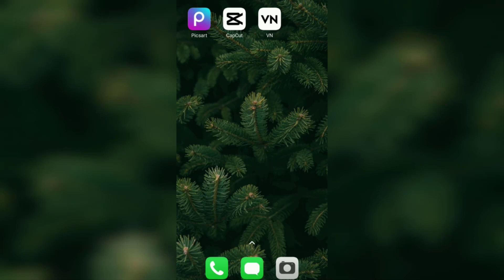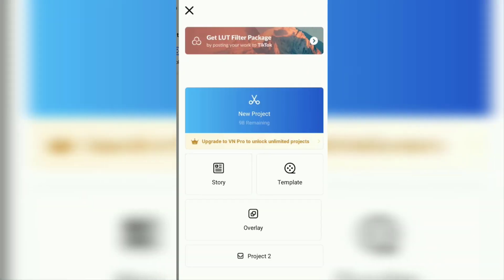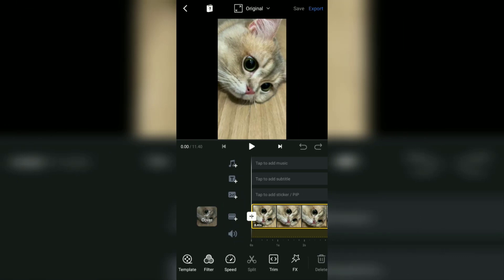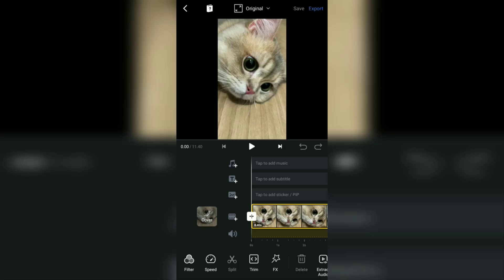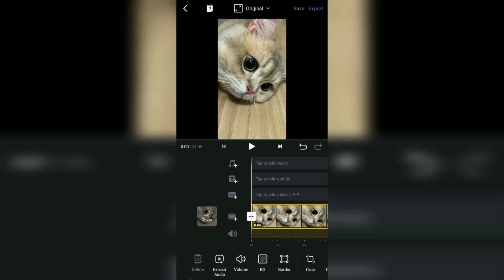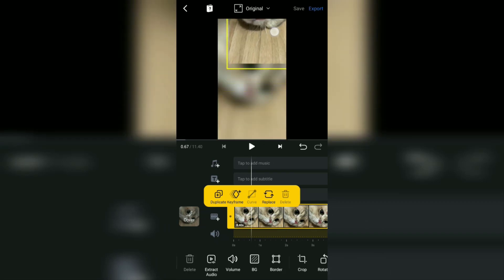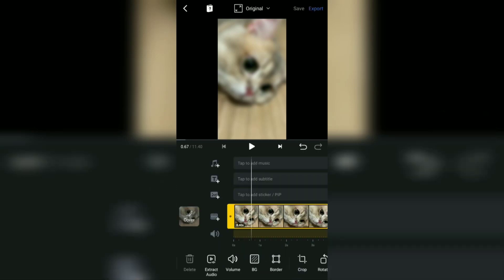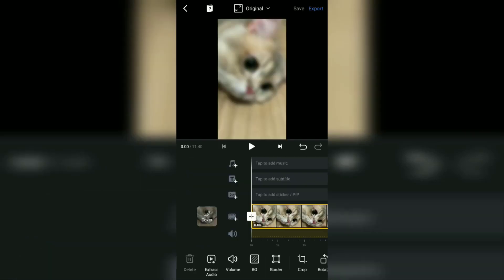How to Blur Video in VN Video Editor App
How to blur video in VN app. Blur is one of the effects in photography and videography that can make certain objects or the entire image look blurry and unclear.

There are two ways to make a blurry video on Android. The first way is to use the phone's camera when recording or taking pictures. You can simply focus the camera on a certain object so that other parts of the image that are out of focus will become blurry.

The second way is to edit the blur video using a video editor application. There are many video blur apps available on the Google Play Store, such as CapCut, KineMaster, and VN Video Editor.

Unlike other similar apps, until now VN Video Editor does not yet have a video effects feature that can edit video blur. Even so, you can still blur videos in VN by blurring the background and then hiding the videos in the project.

Watch this video until the end and practice how to blur the background in the VN app.